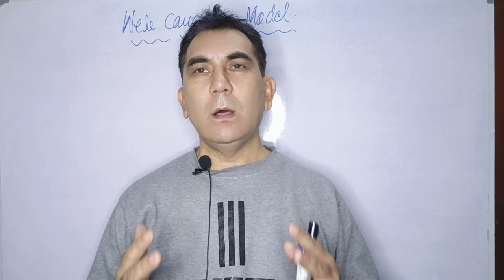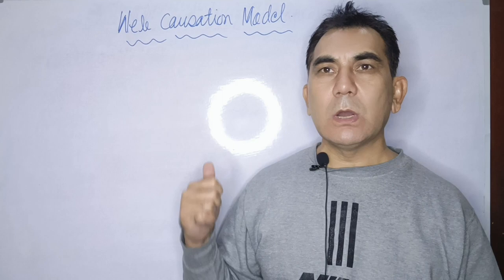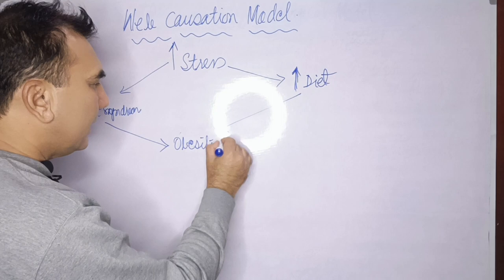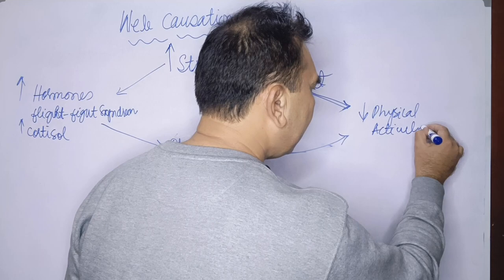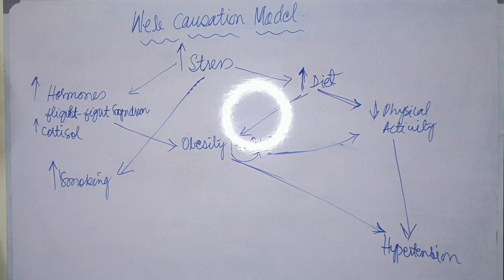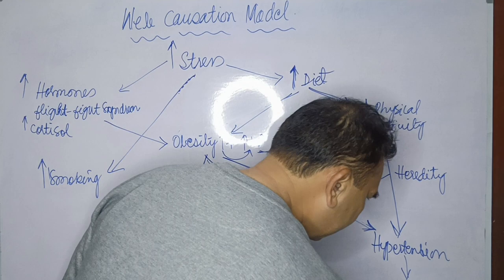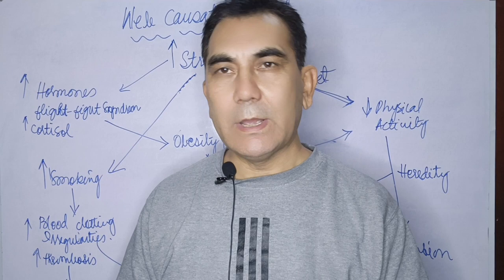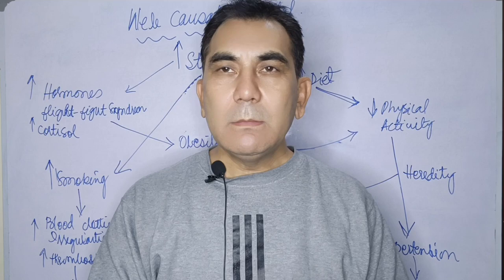Web Causation Epidemiological Model | Disease Causation | Web Causation of Non-Communicable Disease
In this video lecture of epidemiology, I explained the Web of causation: MacMahon, Pugh, and Ipsen (1960) and Susser (1973) argued that a linear causal chain of multiple factors does not take into account complex precursors to each component of the chain, and these may well overlap and may have further complex interactions. Venkatapuram goes on to remind us that these
authors exchanged the old notions of single agent or social chain of events causing disease for a more metaphorical ‘Web of Causation’. This web of causation explores multiple causative factors, giving each an equal prominence in identifying determinants and relevant interventions. It has
been suggested that in this web, perhaps the most significant determinant may well be the most proximate one. The web of causation offers a useful way forward in understanding etiology and linking social determinants and social factors and biomedical aetiological factors.

 The “epidemiological triad theory” was very effectively used by Leavel and Clark in explaining the natural history of disease and levels of prevention. The terms primary, secondary and tertiary prevention were first documented in the late 1940s by Hugh Leavell and E. Guerney Clark from the Harvard and Columbia University Schools of Public Health, respectively.  Both were pioneers in Public Health. Leavell and Clark described the principles of prevention within the context of epidemiological triangle model of Causation of diseases of Host, Agent and Environment.

As per their concept, the primary prevention seeks to prevent a disease or condition at a prepathologic state; to stop something from ever happening. Primary prevention strategies emphasize general health promotion, risk factor reduction, and other health protective measures. These strategies include health education and health promotion programs designed to foster healthier lifestyles and environmental health programs designed to improve environmental quality.

Secondary prevention focuses on individuals who experience health problems or illnesses and who are at risk of developing complication. Activities are directed at early diagnosis and prompt intervention, thereby reducing severity and enabling the client to return to normal. Its purpose is to cure disease, slow its progression, or reduce its impact on individuals or communities.

Tertiary prevention occurs when a defect or disability is permanent and irreversible. It involves minimizing the effects of long-term disease or disability by interventions direct at preventing complications and deterioration. Tertiary prevention strategies are both therapeutic and rehabilitative measures once disease is firmly established.